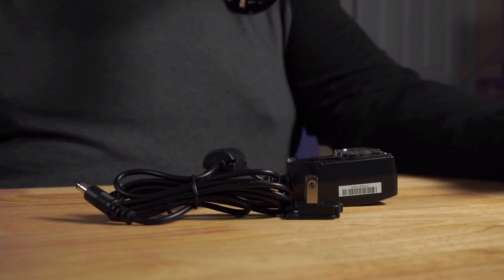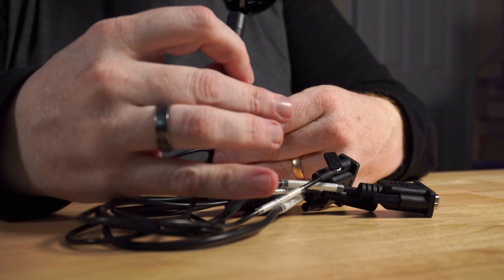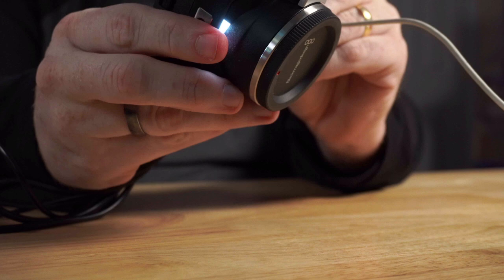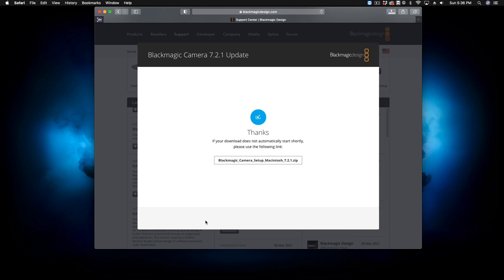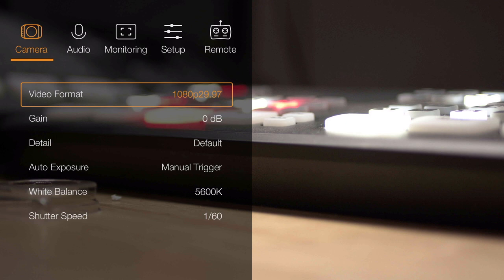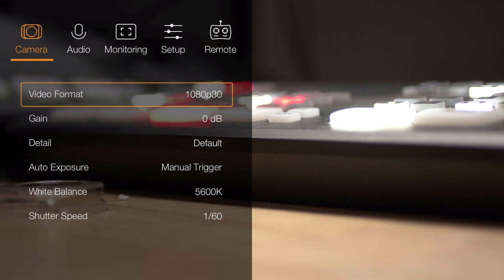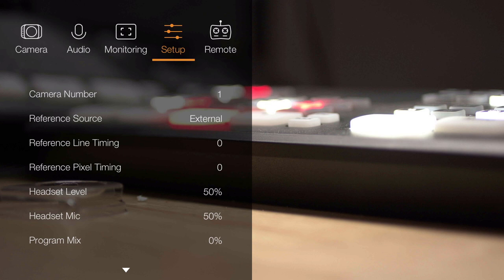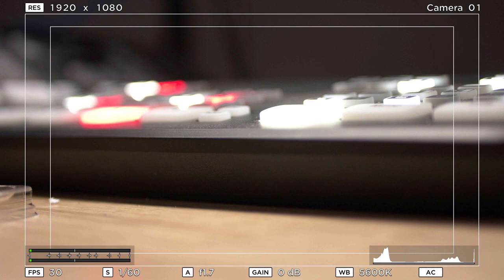Micro Studio Camera Setup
The Unboxing and Setup of the Micro studio Camera